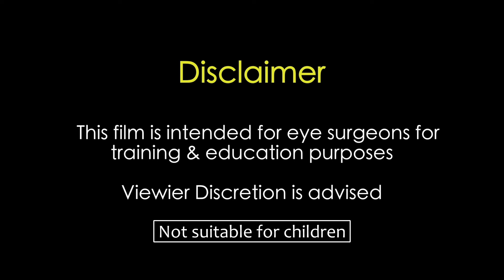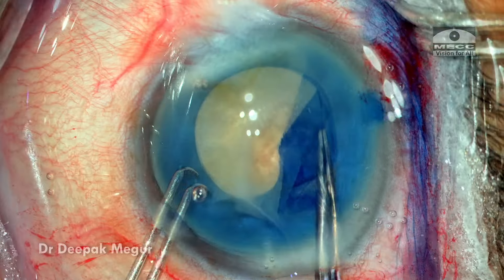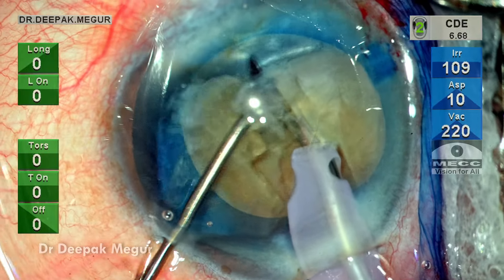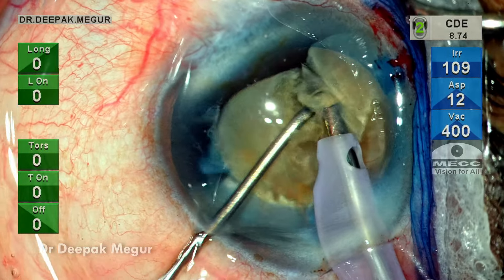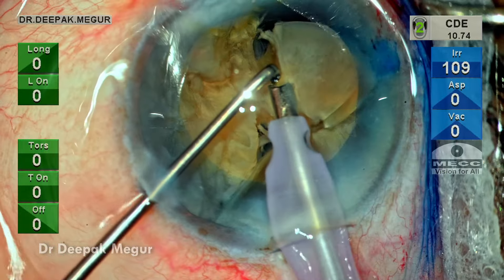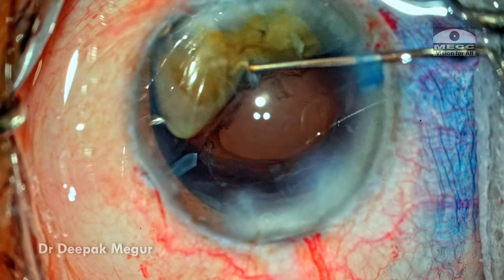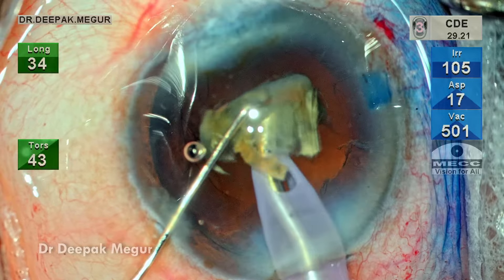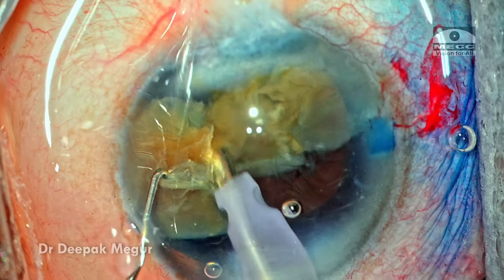Morgagnian cataract, Horizontal chop & Flip and phaco the base - Dr. Deepak Megur